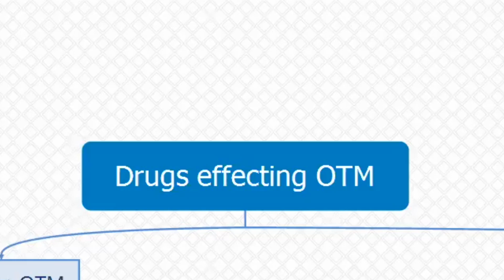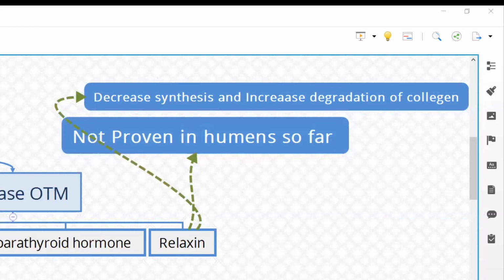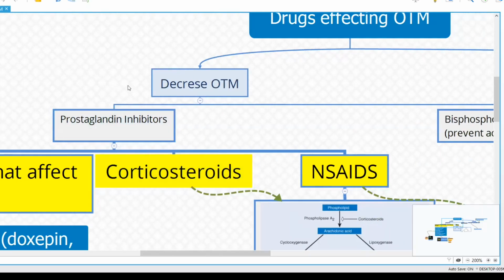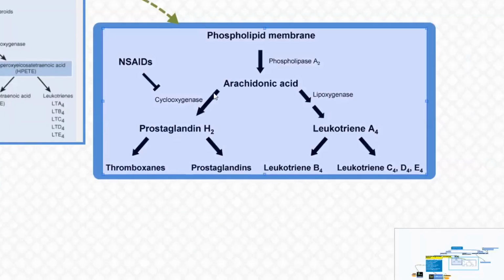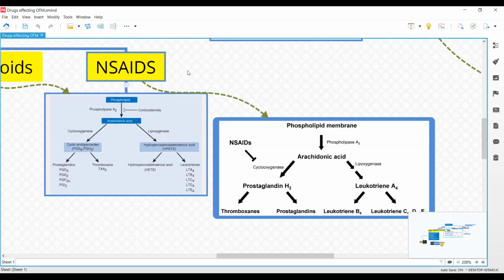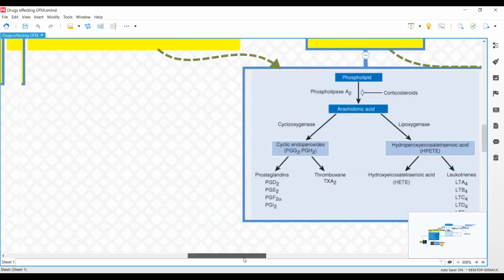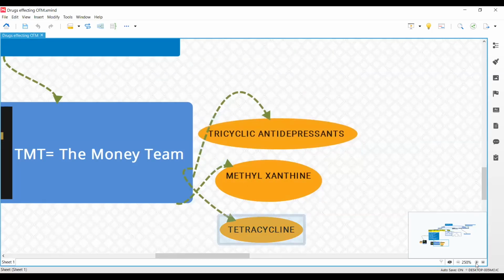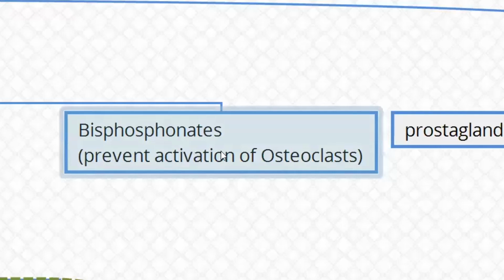Drugs Affects on Orthodontic Tooth Movements